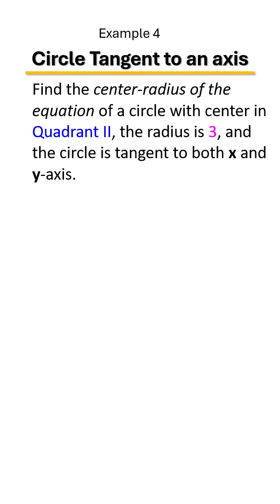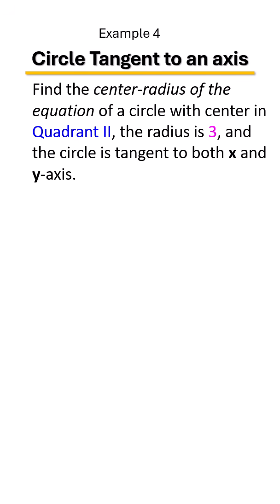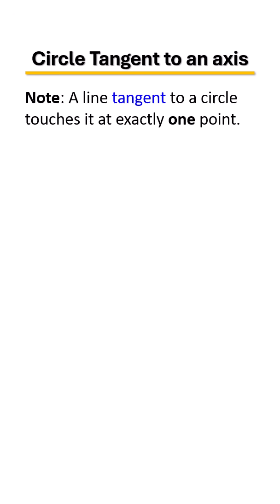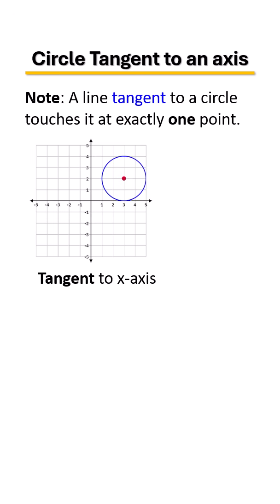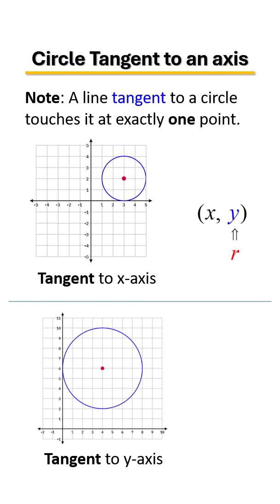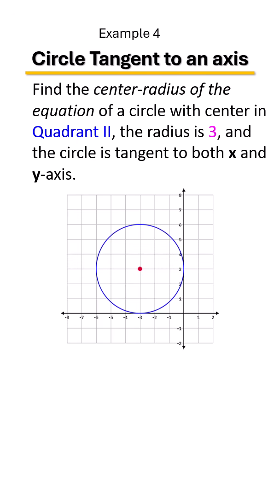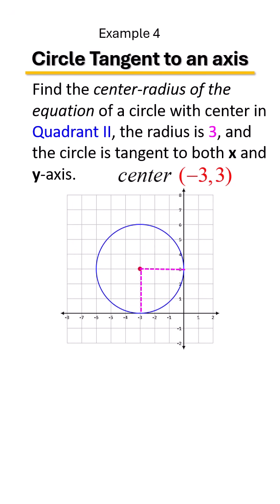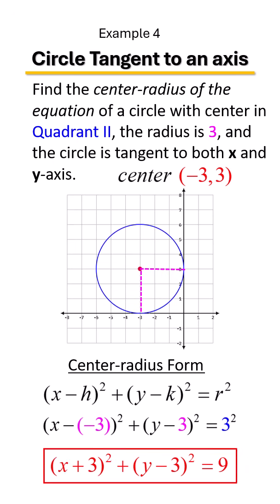Write the Equation of a Circle Tangent to an Axis 🔵✏️ | Algebra & Geometry Tutorial 📐 | Example 4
🔵 Ready to level up your Algebra and Geometry skills? In this video, I’ll show you how to write the equation of a circle that is tangent to the x- or y-axis — step-by-step!
This is a great skill to have when working with graphs, conics, and coordinate geometry!
✅ In this tutorial, you’ll learn:
➤ The standard form of a circle’s equation: (x - h)² + (y - k)² = r²
➤ How to determine the center and radius
➤ What it means for a circle to be tangent to an axis
➤ How to apply this to word problems or graph-based questions
➤ Real examples with clear explanations
📘 This lesson is great for Algebra 2, Geometry, Pre-Calc, or SAT/ACT prep.